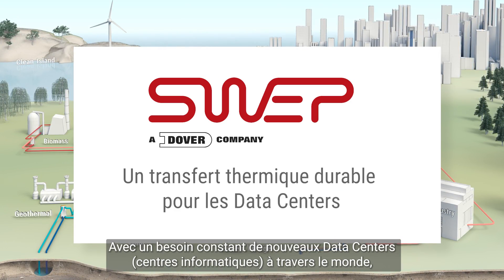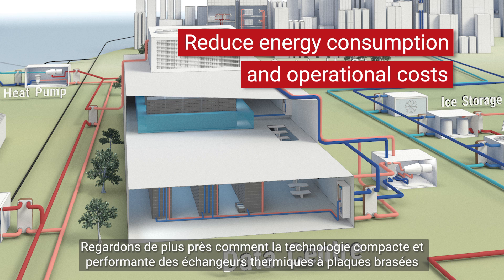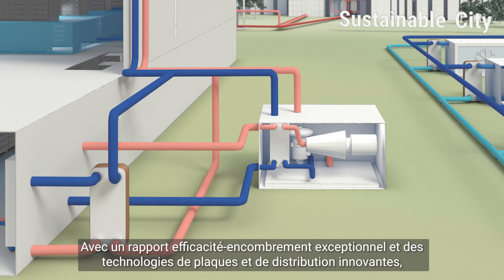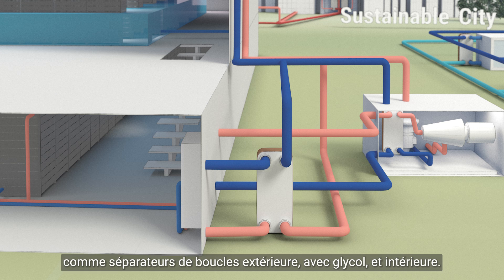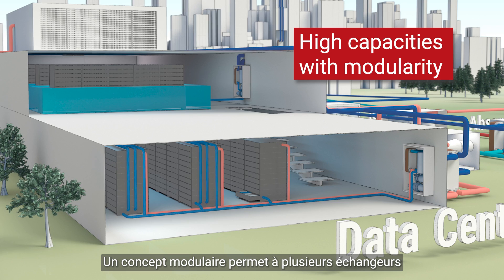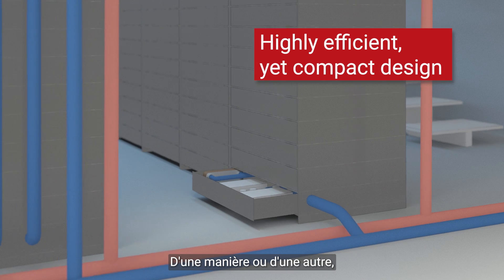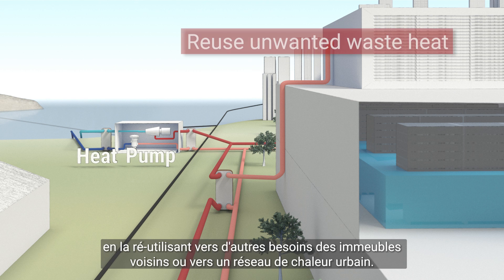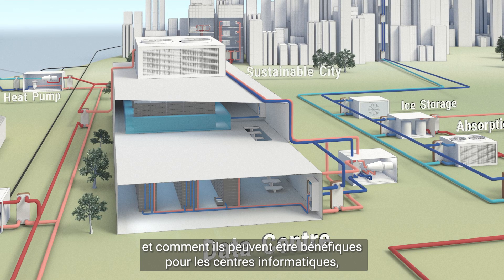SWEP Data Center Solutions (French)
With efficient cooling and heat recovery solutions together with space reductions, it’s possible to greatly reduce both energy consumption and operational costs.

Discover SWEP’s efficient and compact brazed plate heat exchanger technology and how they can optimize the heat transfer for data centers.